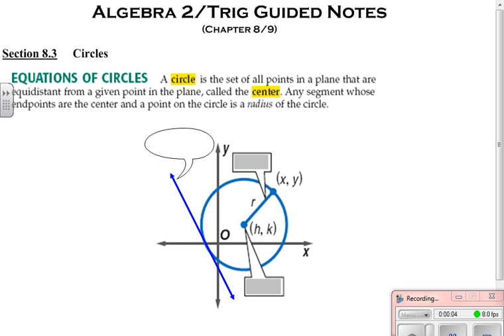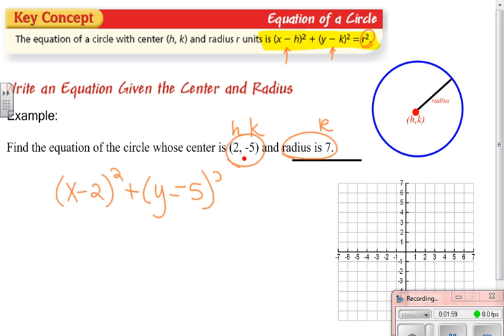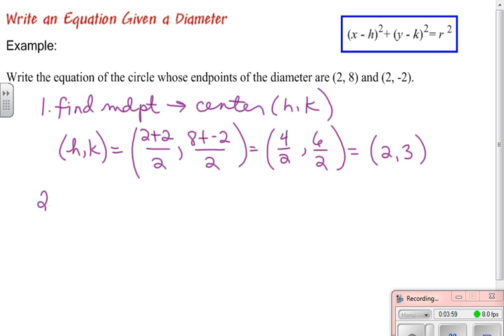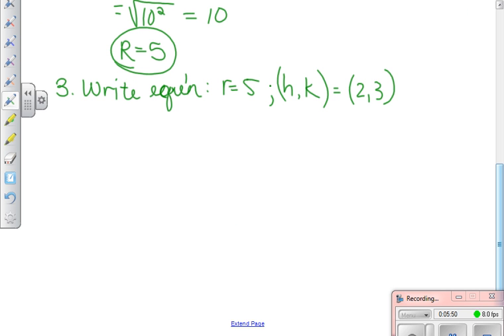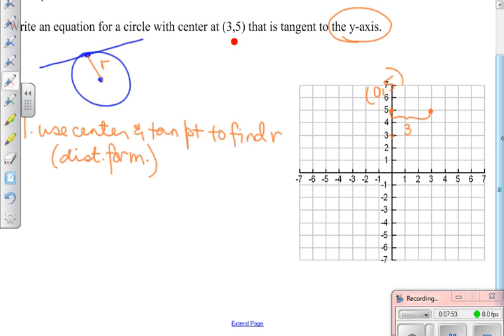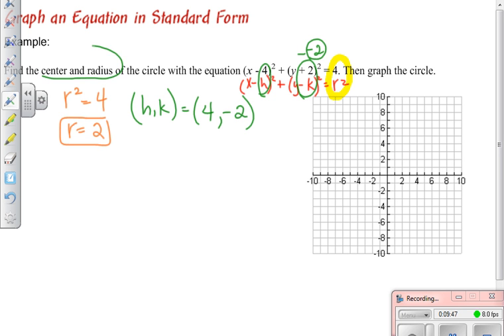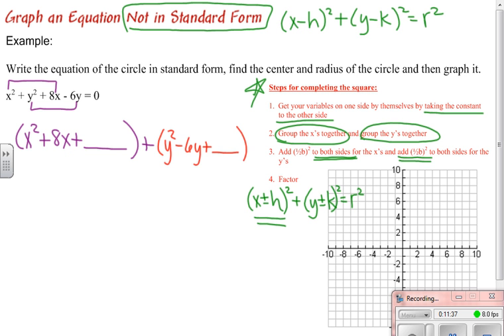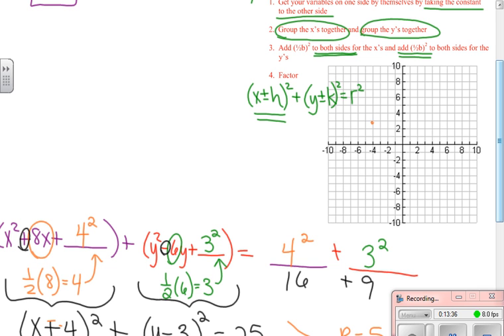A2 8 3